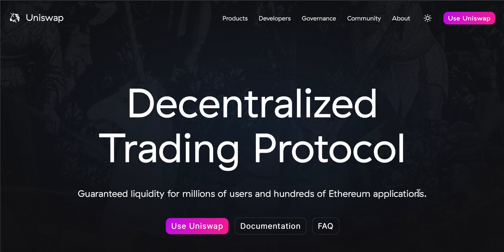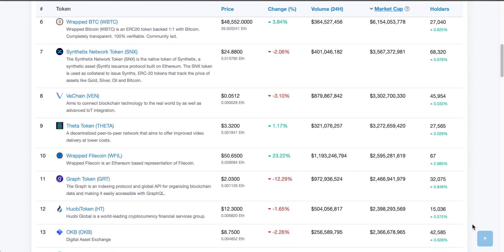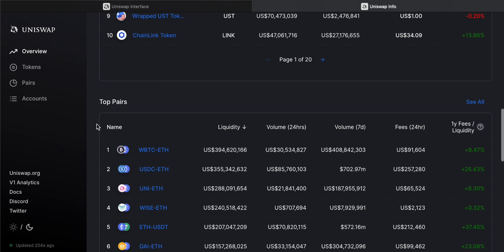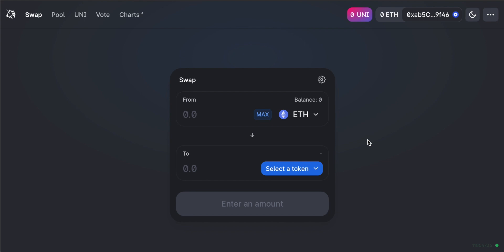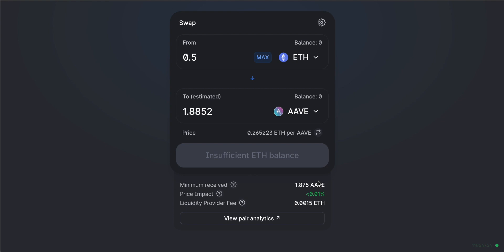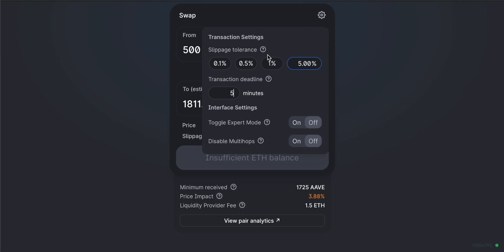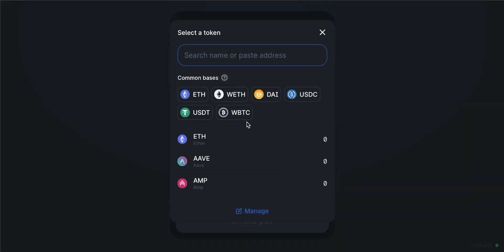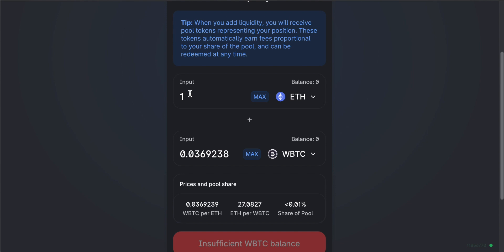Uniswap Tutorial for Beginners - How to Use Uniswap DeX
Uniswap tutorial step-by-step guide. how to use Uniswap to swap cryptocurrencies and add liquidity to Uniswap to earn income on your pool crypto assets. Should you swap cryptocurrency on Uniswap? Uniswap explained for beginners.

0:00 Intro
1:05 What is Uniswap?
2:59 Uniswap volume charts
4:42 Cryptocurrency swaps explained
5:30 How to connect wallet to Uniswap
6:06 Swap crypto on Uniswap
11:33 Add liquidity on Uniswap
14:27 Should you use Uniswap?